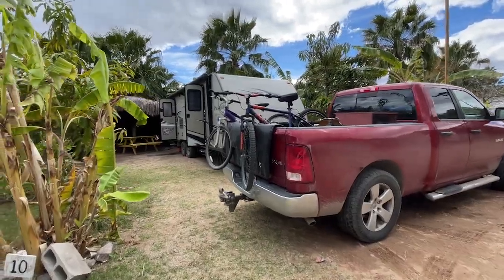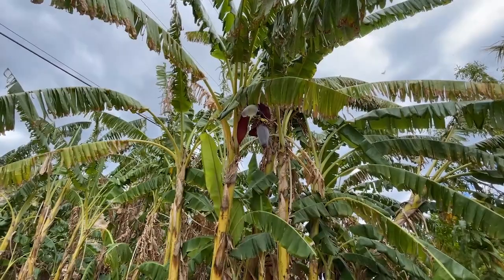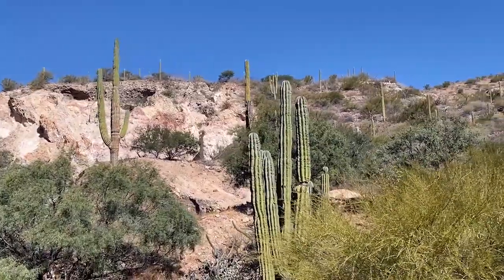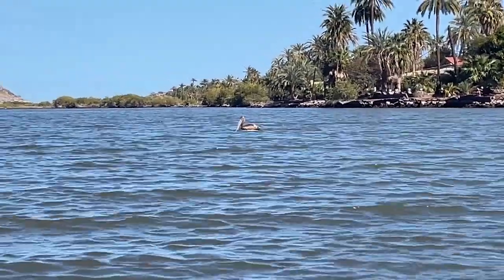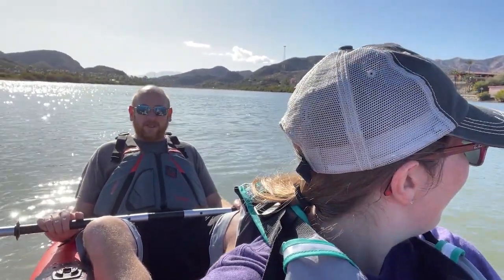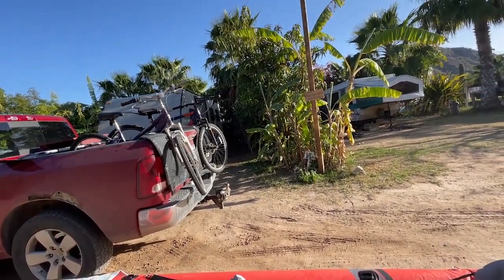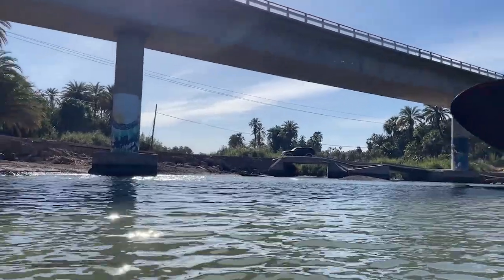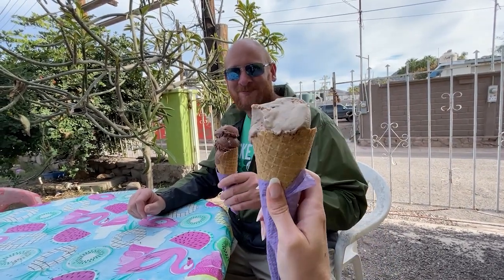CA92 - Feeling at home in Mulegé, Baja Sur. Kayaking with Pelican's and Riding Bikes Around Town!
Hola!
We've made our way to Baja Sur! We are in the town of Mulegé and we are starting to feel more comfortable being in Mexico.  We were able to hike, get our kayak out , ride bikes around town and got to see beautiful scenery!  This little town is a game changer!

 • Overcome – Jay So...